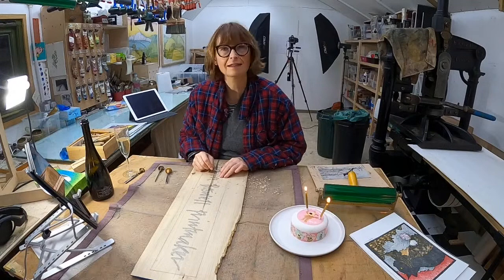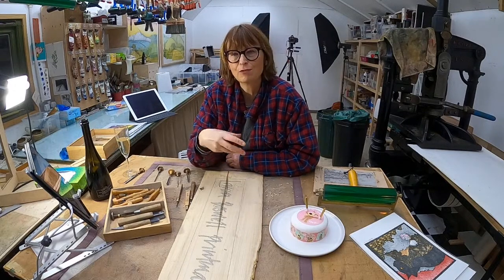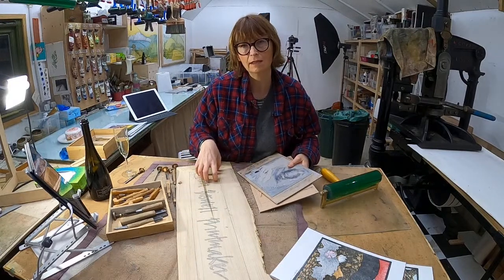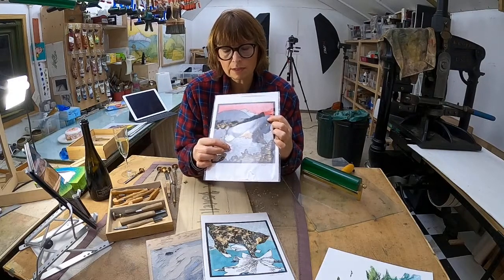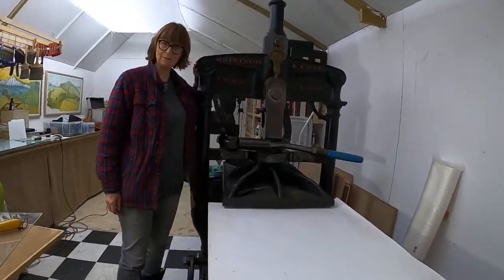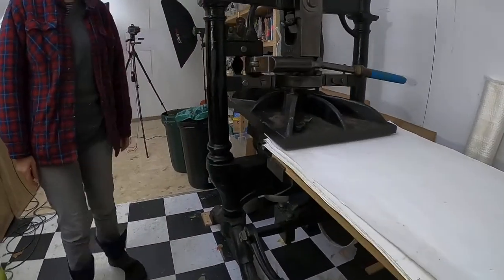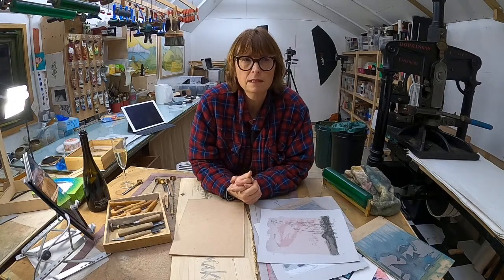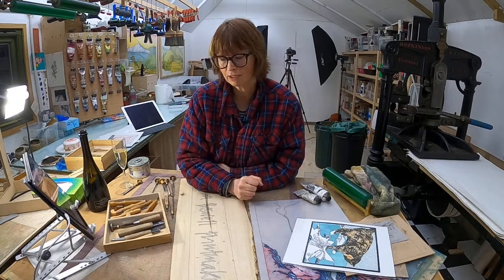Live from my studio